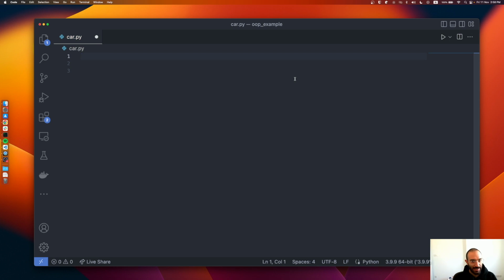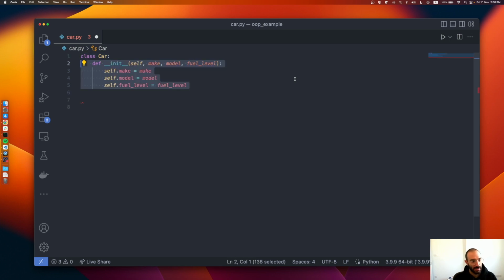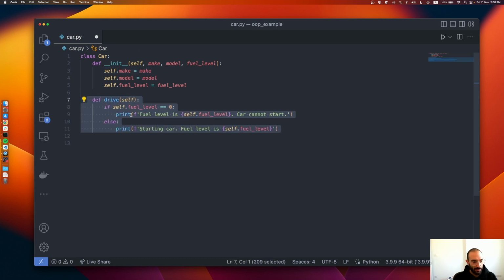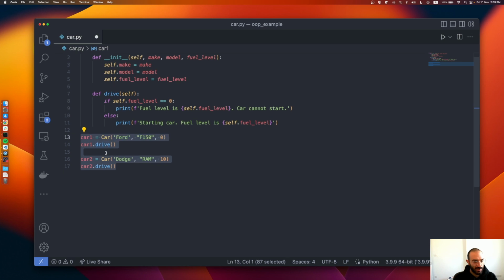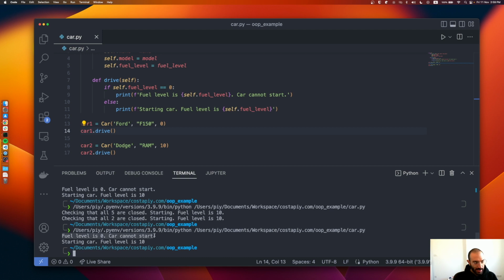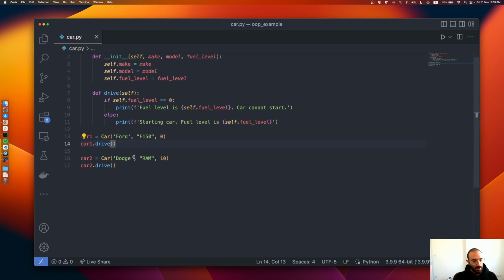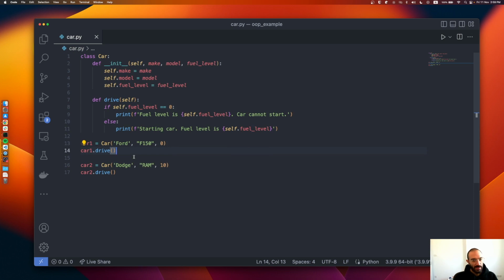Object Oriented Programming in 3 minutes | Python 🐍 | Beginners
In this video I explain the main concept of OOP.